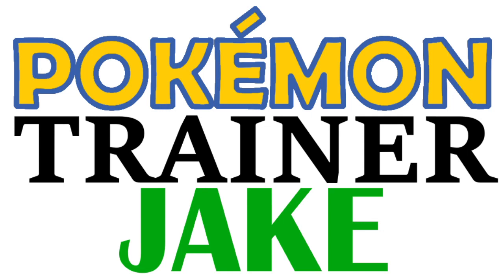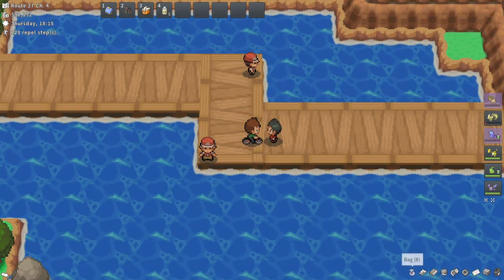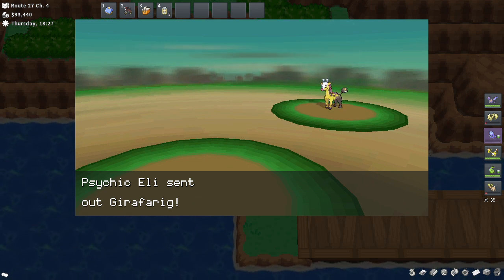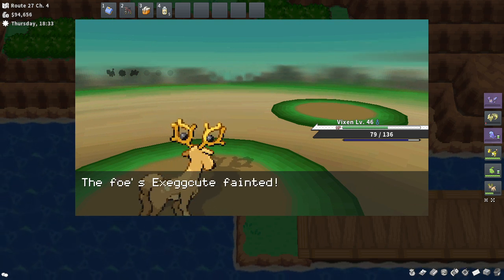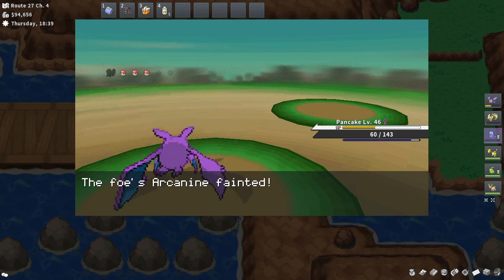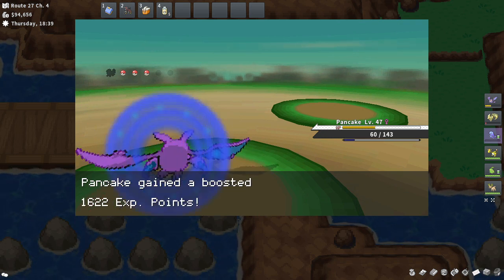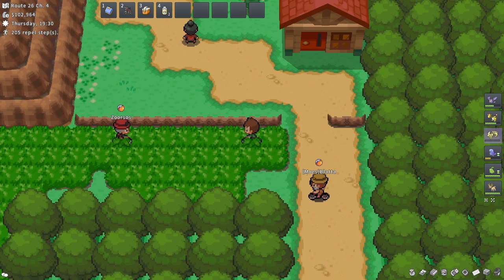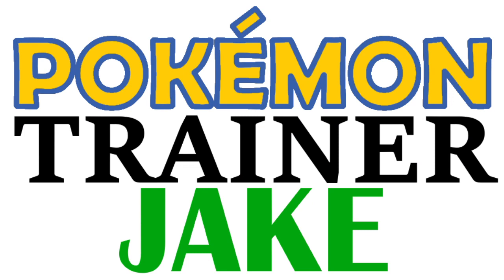Pokemon Trainer Jake Episode 39: Route 26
Instagram username:
Jakethehappysnake98